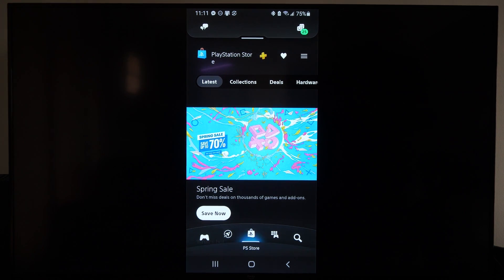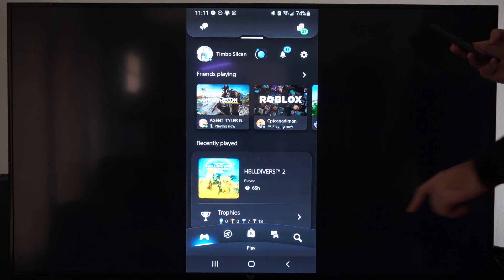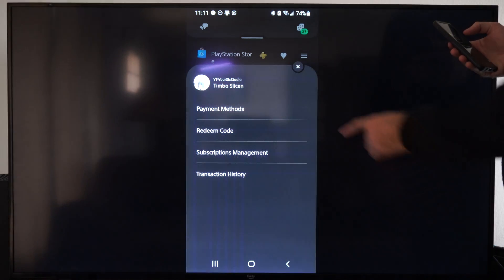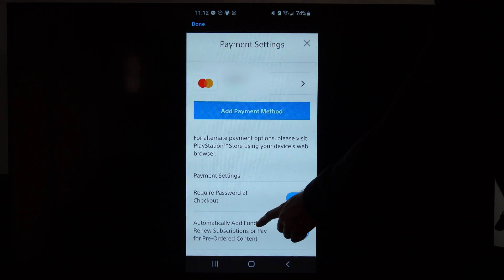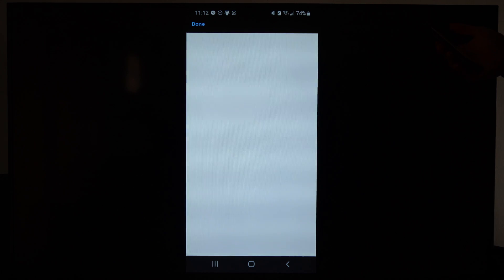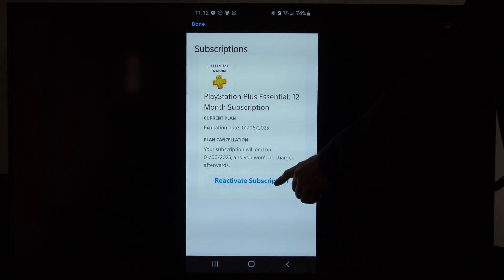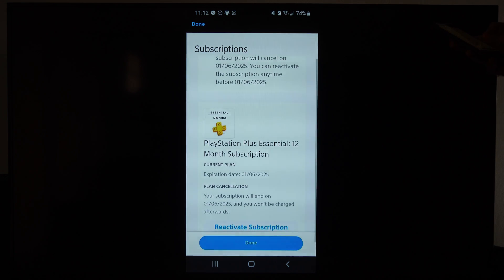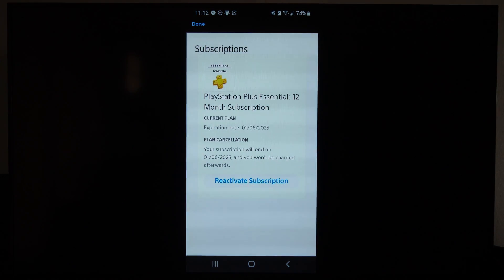How to Turn OFF the Auto Renew Setting on PS App Phone (PS4 or PS5 PS PLUS)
If you want to disable the auto-renewal setting for your PlayStation Plus subscription using the PlayStation app on your phone, follow these steps:

Download and install the official PlayStation App from the App Store (for iOS) or Google Play Store (for Android) on your smartphone.
Launch the app and sign in to your PlayStation Network account.
Navigate to the menu or settings section of the app.

Look for the “Subscriptions” or “PlayStation Plus” option in the menu.
Select the PlayStation Plus subscription and locate the option to turn off auto-renewal.

Follow the on-screen instructions to complete the process. This will ensure that your PlayStation Plus subscription does not automatically renew when it expires. Enjoy your gaming experience!